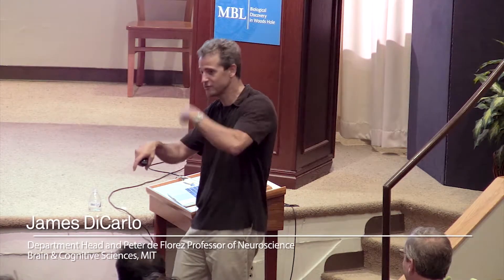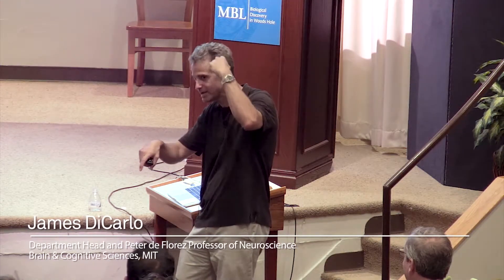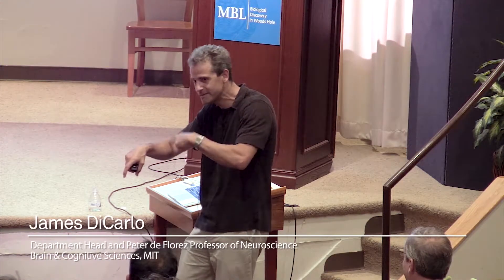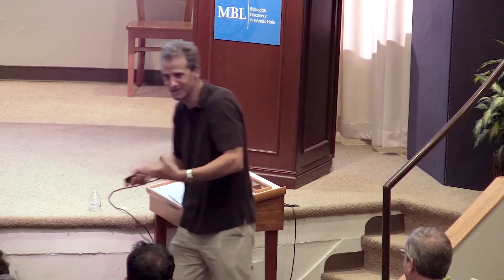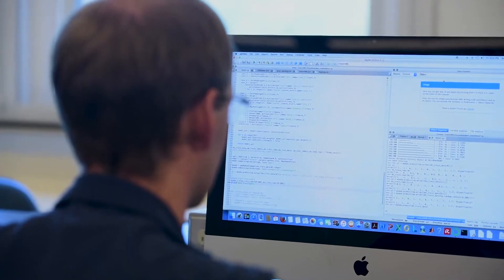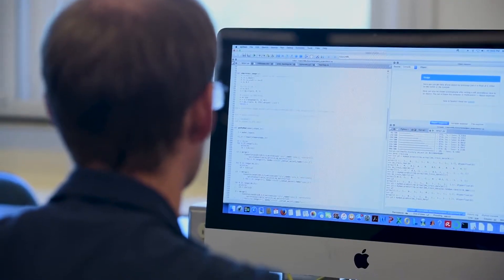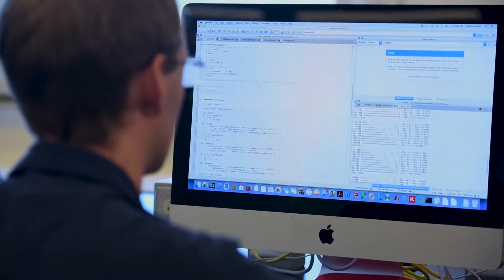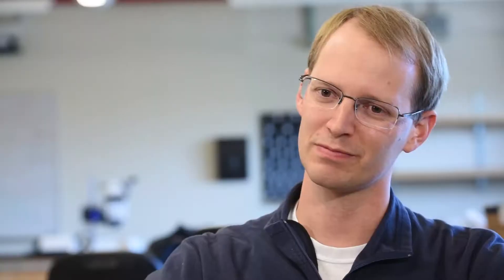Danny Jeck: Impact of Attention on Cortical Models of Visual Recognition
Instructor: Danny Jeck

Danny Jeck explores how modulations in neural behavior in the early stages of visual processing, due to shifts in the focus of visual attention, impact the performance of later cortical areas engaged in object recognition.